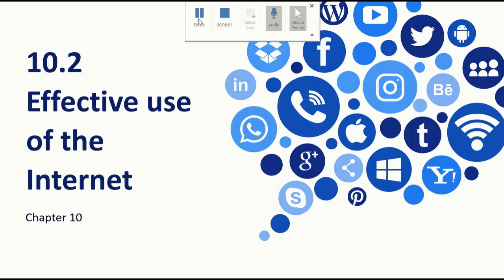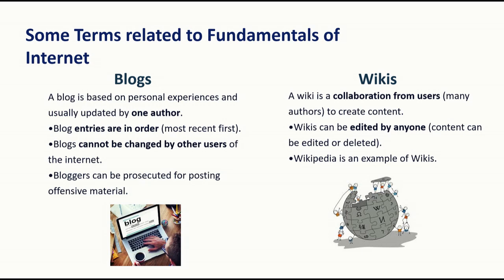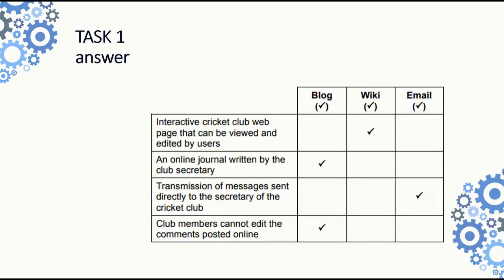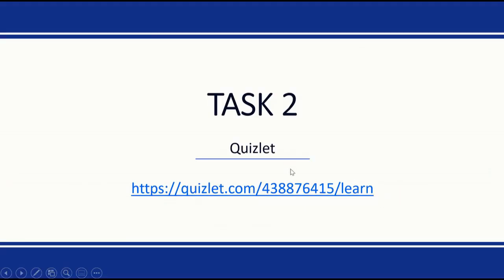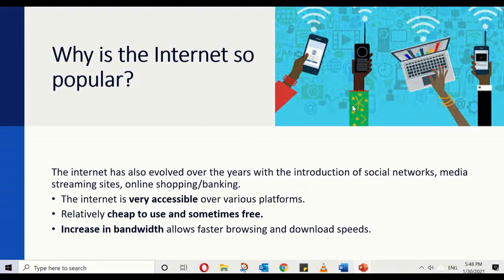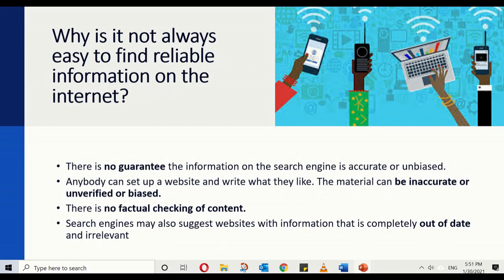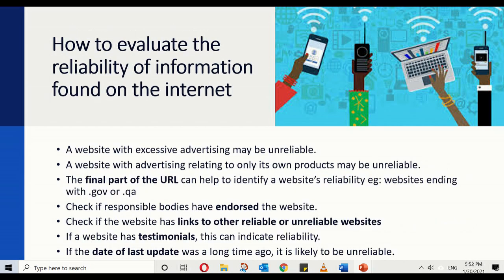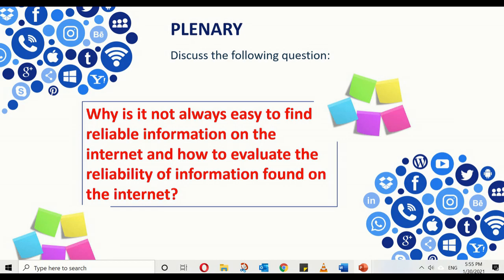10.2 Advantages & Disadvantages of using the Internet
Chapter 10 Section 2 IGCSE ICT Theory